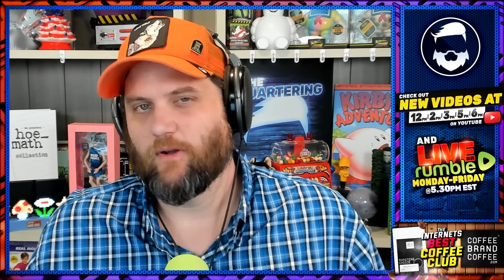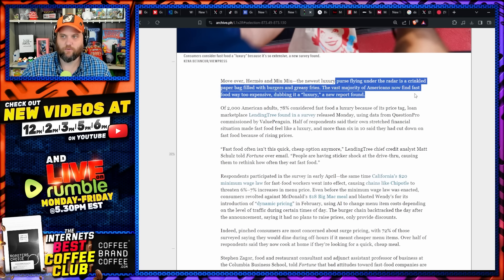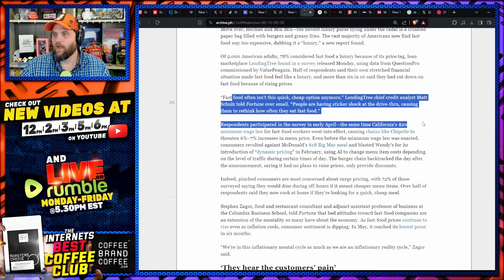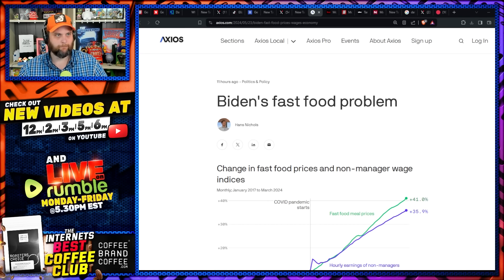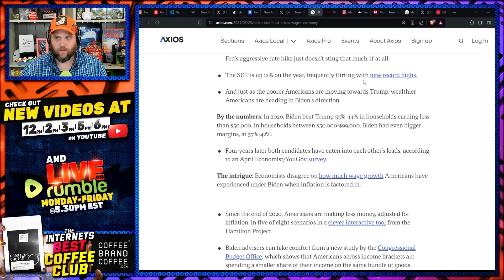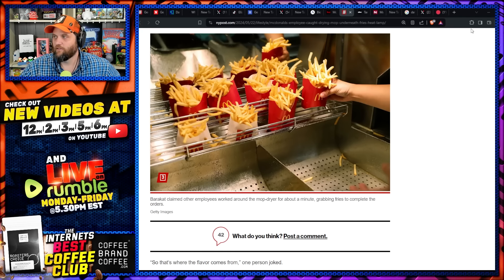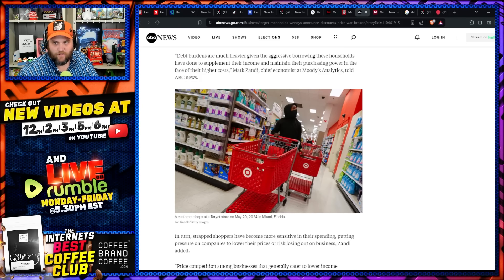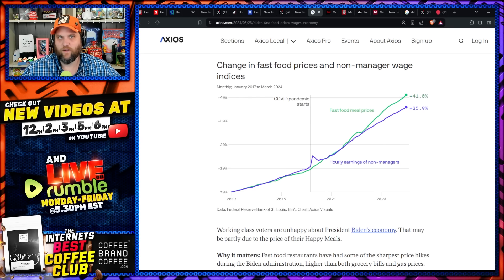McDonalds HUMILIATED In Viral Video As Fast Food Crisis Just Got Worse! Bombshell New Survey Data!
This news is totally insane